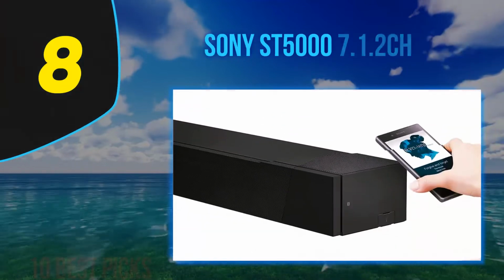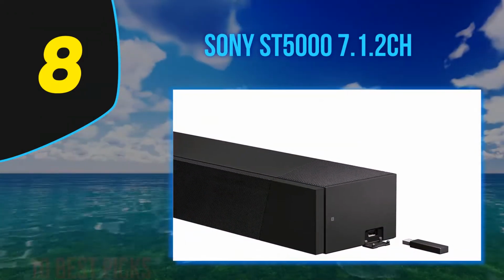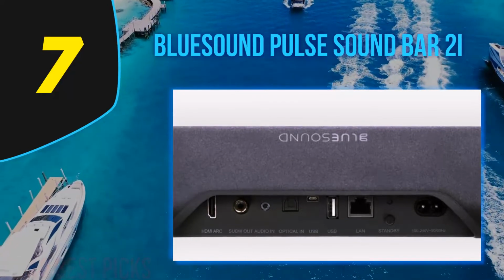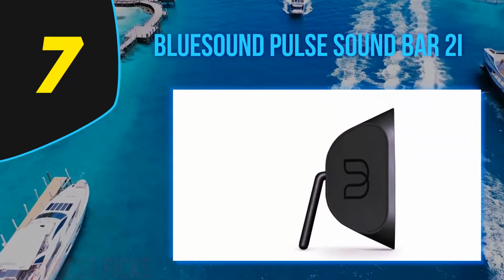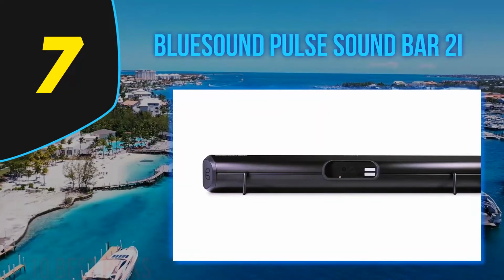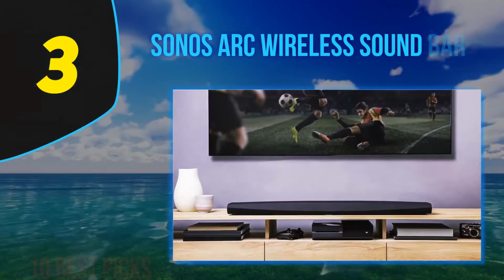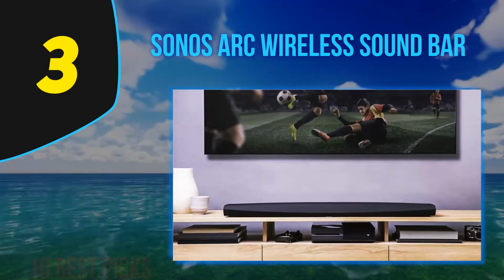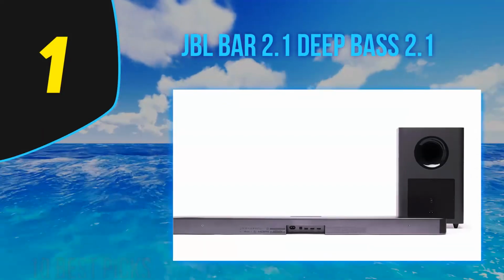Best Soundbars in 2023 [Top 10 Best Soundbars]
Here is the Updated Prices of the Best Soundbars in 2023!

Things that we mentioned in this video:
1. JBL Bar 1 Deep Bass 1 - B07WGXFHFJ
2. Klipsch Cinema 600 - B089B6VS11
3. Sonos Arc Wireless Sound Bar - B087CD7H2G
4. Denon DHT S716H - B07XPF1BNM
5. Sonos Beam Compact - B07D4734HR